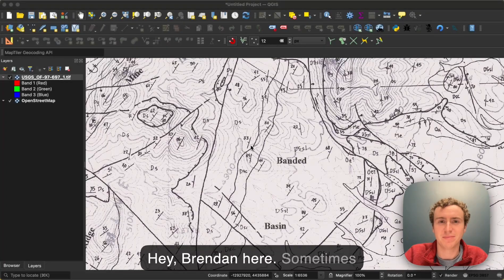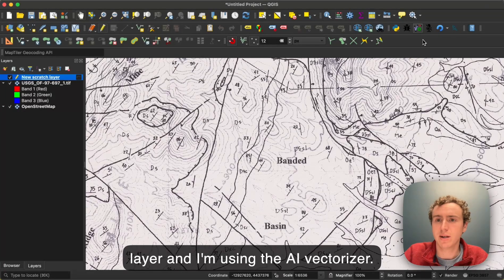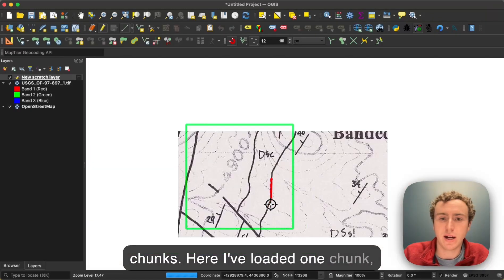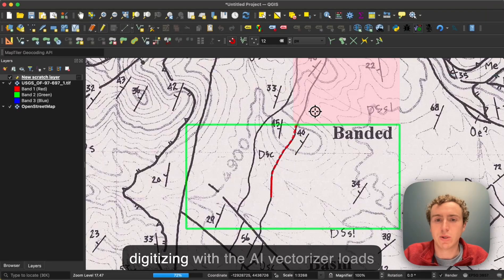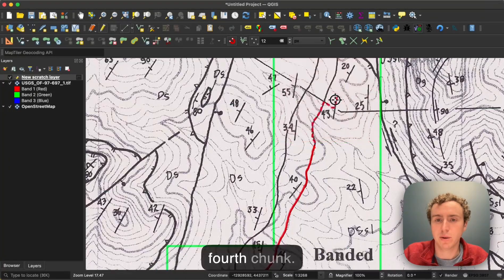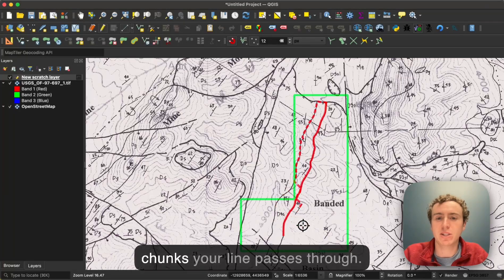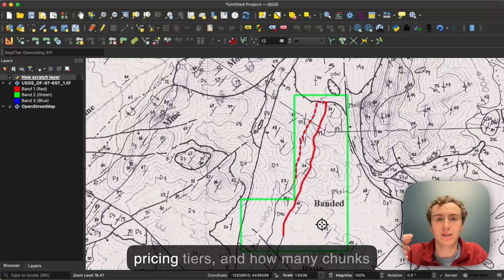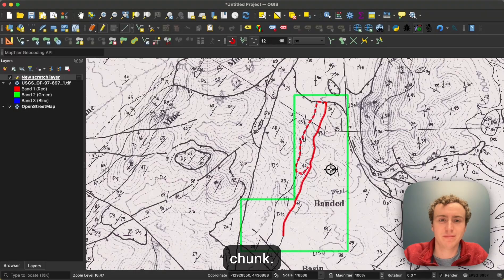What is a chunk? For the QGIS AI Vectorizer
In this video we explain what a chunk is and how we use that to measure your use of the AI Vectorizer.